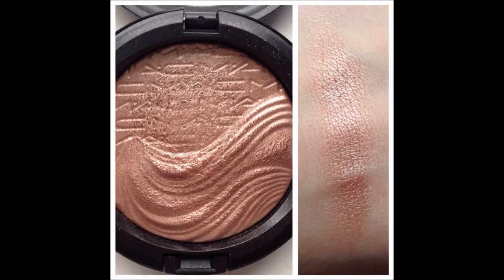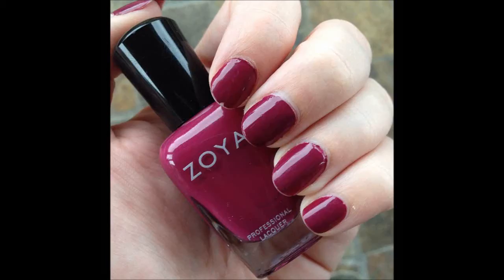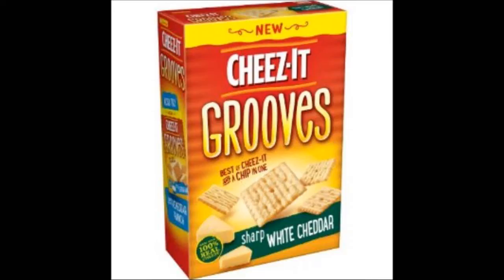December Favorites 2014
Products mentioned:
NYX Blush in Taupe
MAC Extra Dimension Skin Finish in Superb
elf Studio Blush in Berry Merry
MAC Breath of Plum Blush
Eyeshadow Combo- Milani Bella Eyes in Bella Cappuccino, Anastasia Bengal (Tamanna Palette), Colour Pop Get Lucky
eos Smooth Stick in Sweet Mint
Maybelline Creamy Matte Lipstick in Divine Wine
Zoya Margo

Cheese It Grooves Sharp White Cheddar

What I'm Wearing:
FOUNDATION- Revlon Colorstay in 150 Buff
BROWS- Maybelline Define A Brow in Dark Blonde & MAC Eyeshadow in Omega
EYES- Colour Pop Get Lucky, Anastasia Bengal (Tamanna Palette), Milani Bella Eyes in Bella Cappuccino
CHEEKS- elf Berry Merry
LIPS- Maybelline Creamy Matte Lipstick in Divine Wine
NAILS- Butter London Macbeth & OPI Glitzerland
Shirt- Wet Seal
Scarf- BP for Nordstrom
Earrings- Twisted Silver Emblem